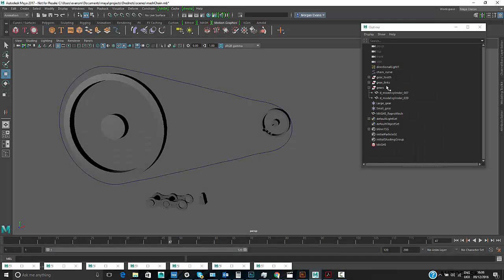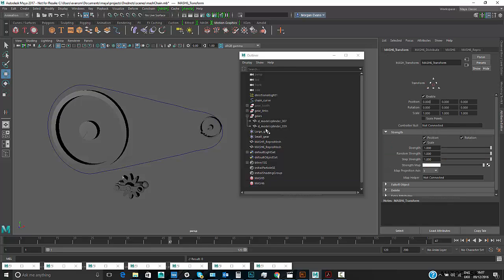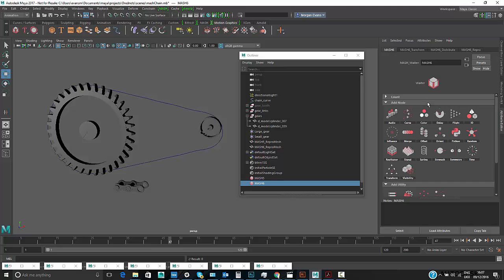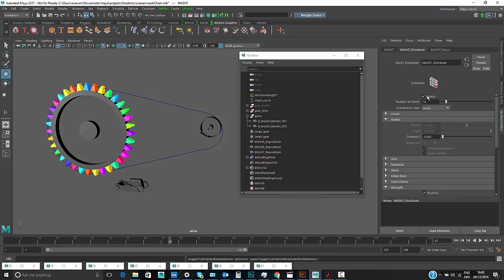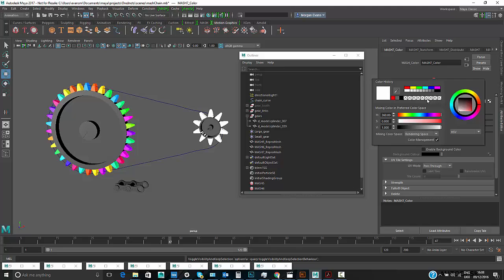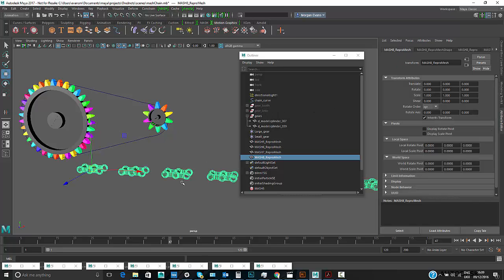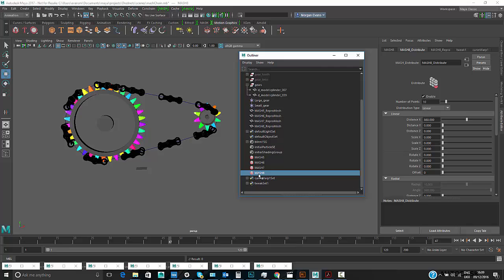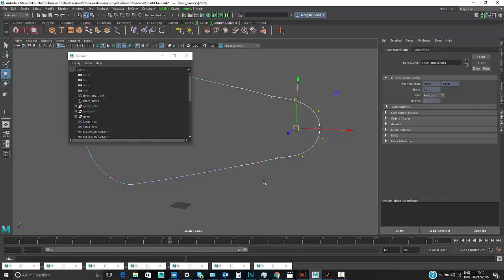Autodesk Maya 2017 Mash Bike Chain